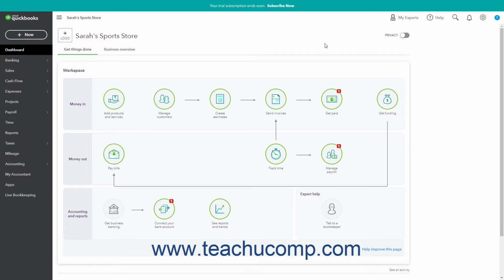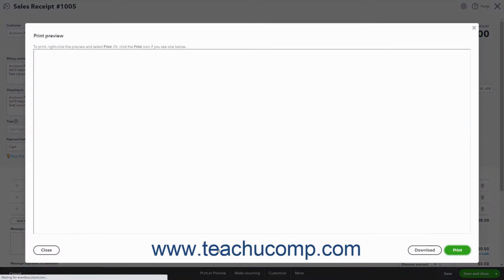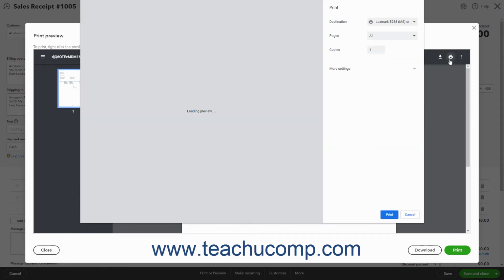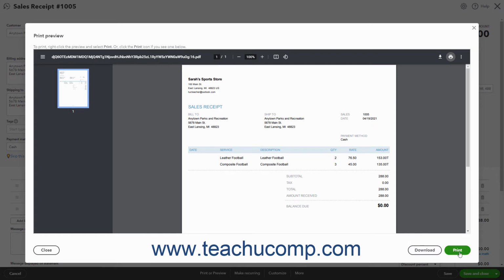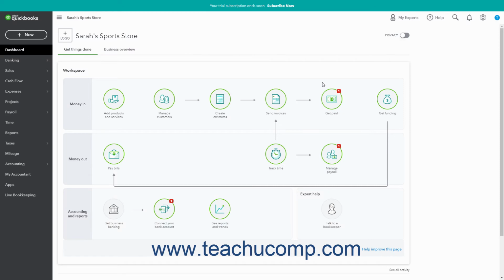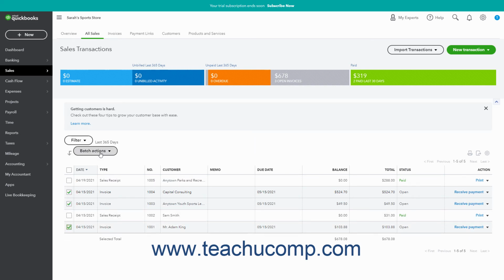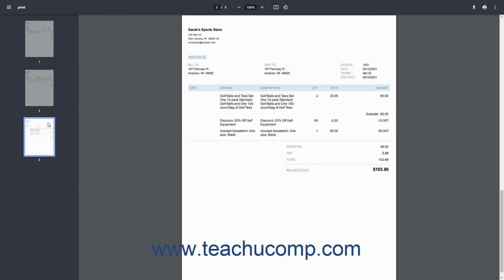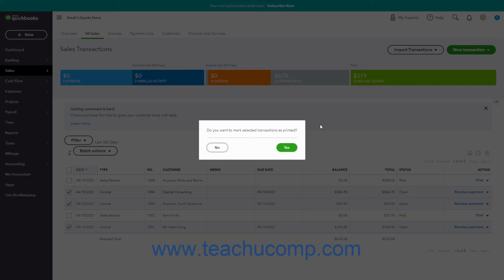QuickBooks Online Tutorial Printing Sales Forms Intuit Training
Learn about Printing Sales Forms in Intuit QuickBooks Online with the complete ad-free training course